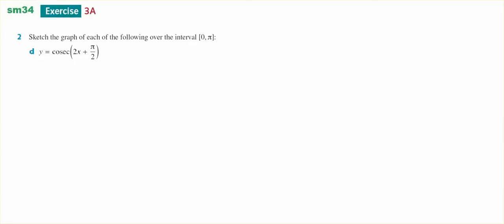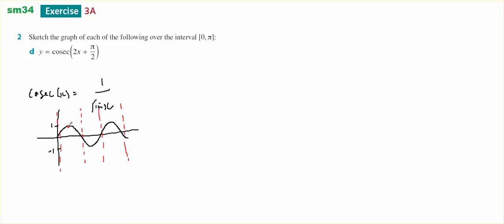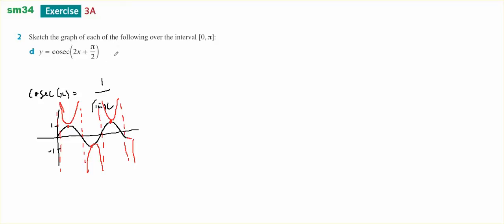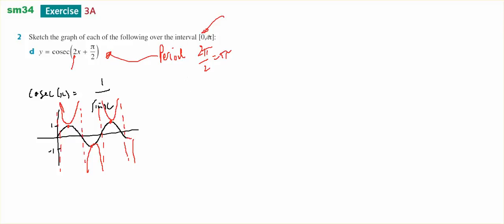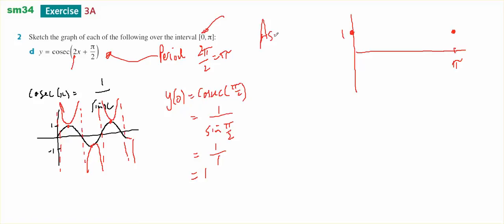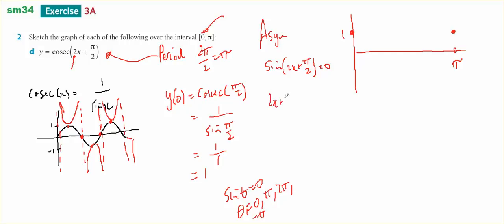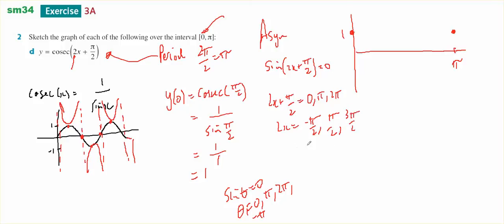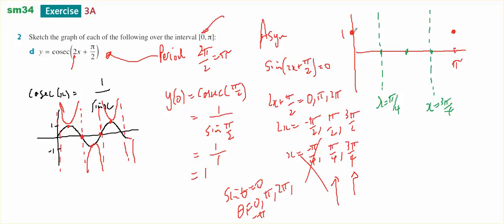sm34 3A 2d Sketch Cosec